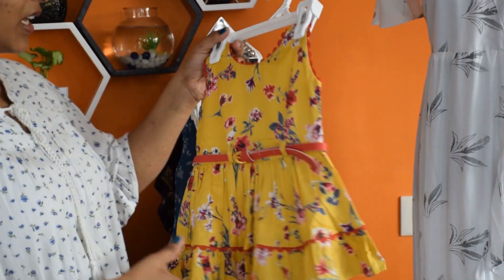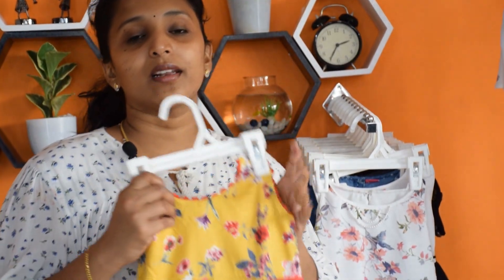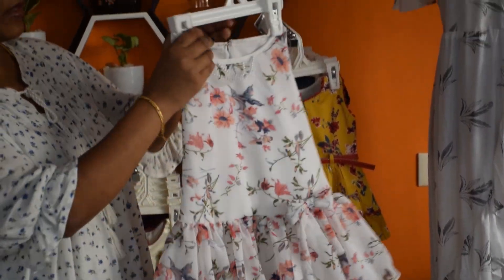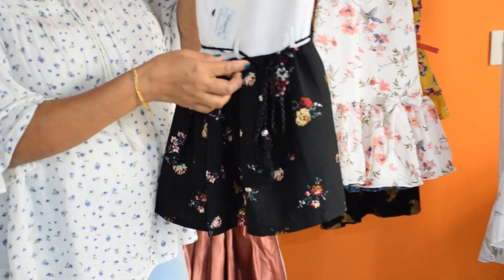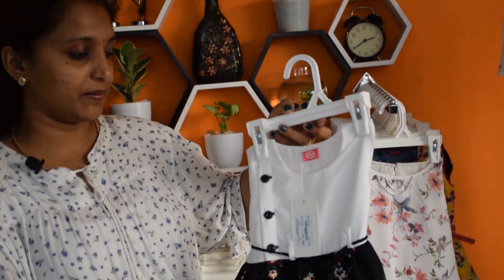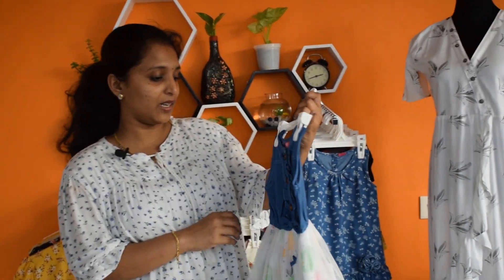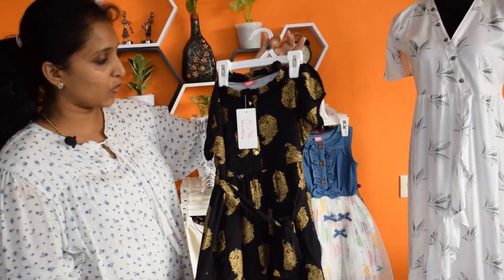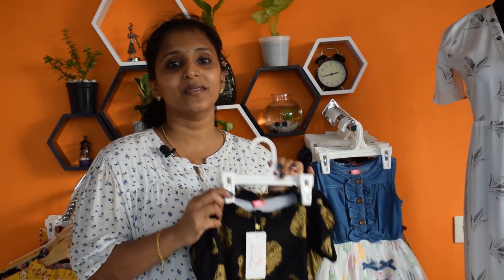Latest trendy Kids wear collections / kids dress for girls / order @ +91-9526151681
എല്ലാവർക്കും TESSINA TRENDZ ചാനലിലേക്ക് സ്വാഗതം . ഞങ്ങൾ ഏറ്റവും പുതിയ DESIGNS നിങ്ങൾക്ക്‌ പരിജയപ്പെടുത്തുന്നു .നിങ്ങൾക്ക്‌ ഇഷ്ട്ടപ്പെട്ട DESIGNS തിരഞ്ഞെടുത്തു ഓർഡർ ചെയാം .ഓർഡർ ചെയ്യാൻ   WHATSAPP നമ്പറിൽ CONTACT ചെയ്യുക
നിങ്ങളുടെ അഭിപ്രായങ്ങൾ COMMENT ചെയ്യുക .